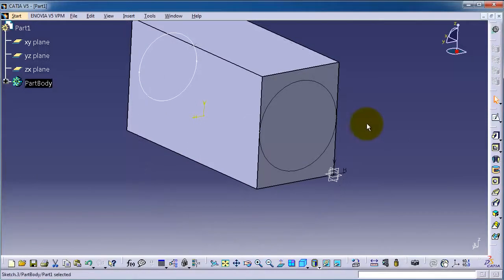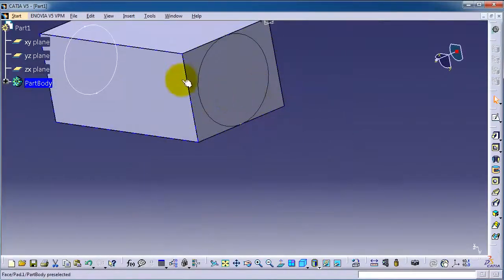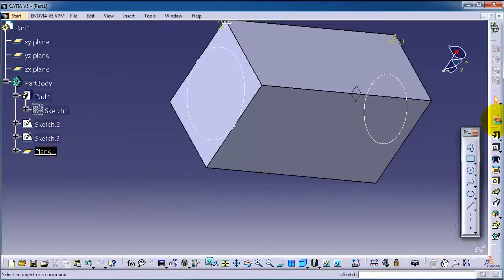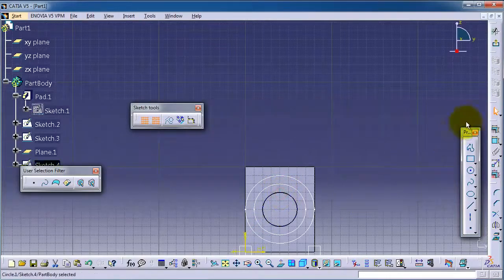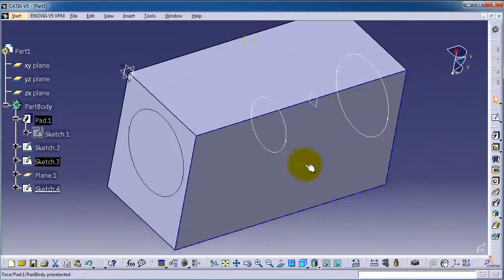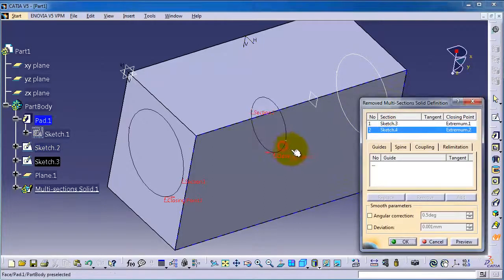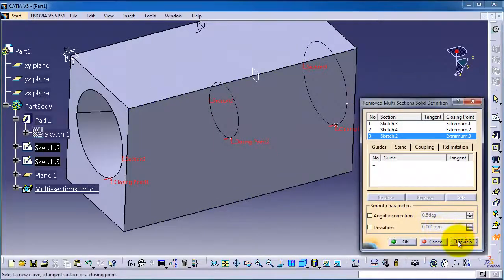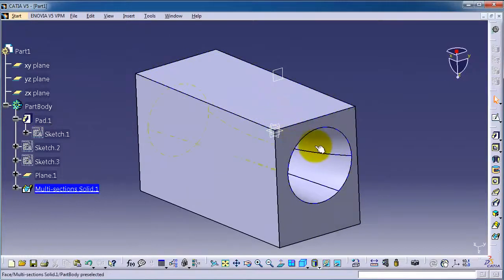16 CATIA V5 Beginner Tutorial- Removed Multi sections Solid Basic